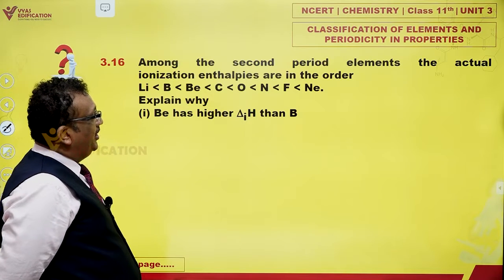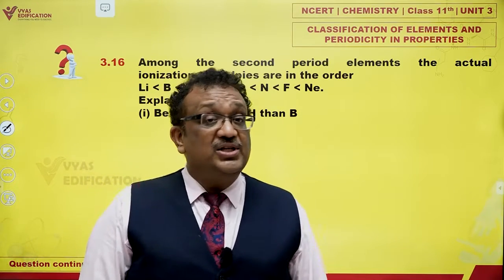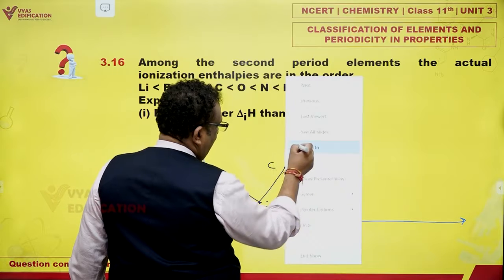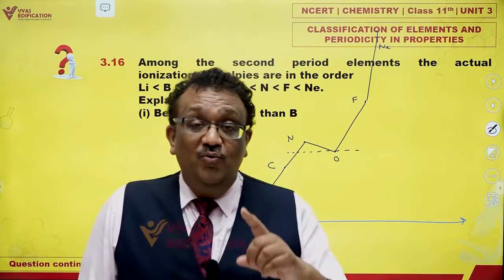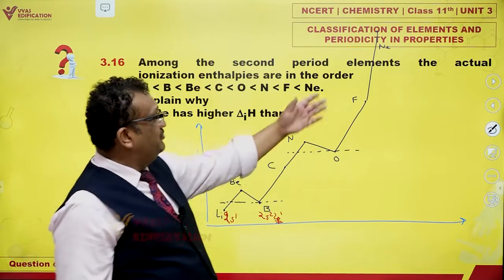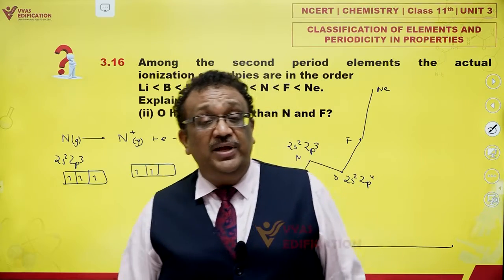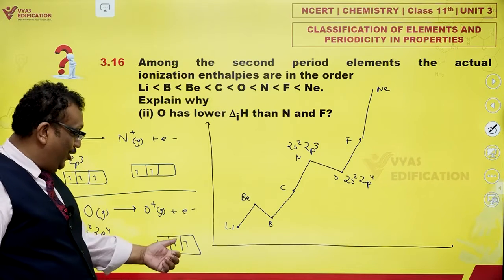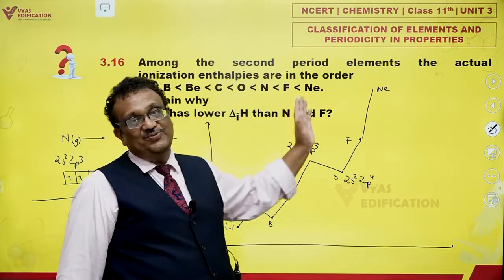NCERT 11th Chemistry Unit 3 Q 16 Classification of elements and periodicity in properties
3.16  Among the second period elements the actual ionization enthalpies are in the order

12th Passed or currently in 12th  Students - Path Breaker JEE (1 Year online exhaustive course)

For NEET
12th Passed or currently in 12th  Students - Path Breaker NEET (1 Year online exhaustive course)

CBSE Solutions
NCERT Solutions
NCERT 11th
NCERT 11
CBSE 11th
11th Solutions